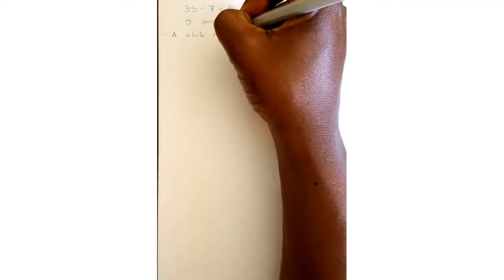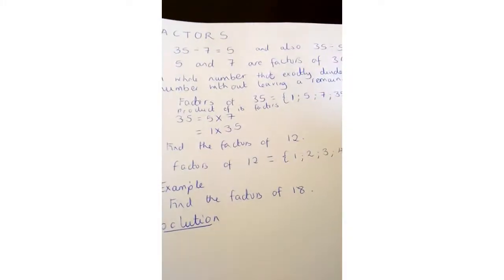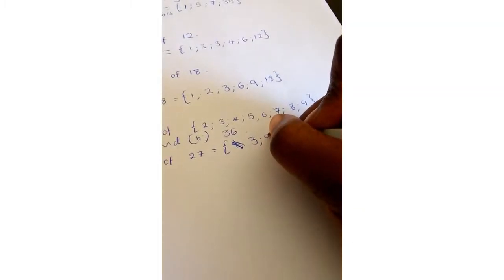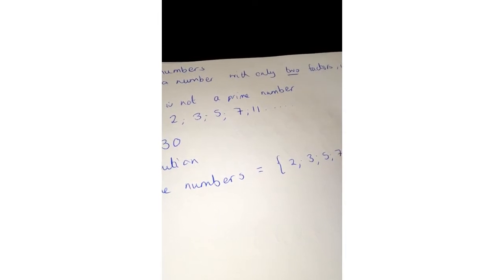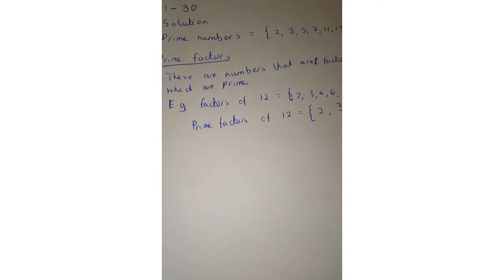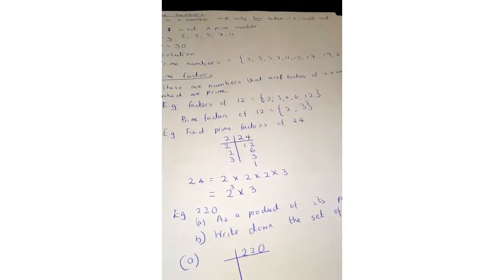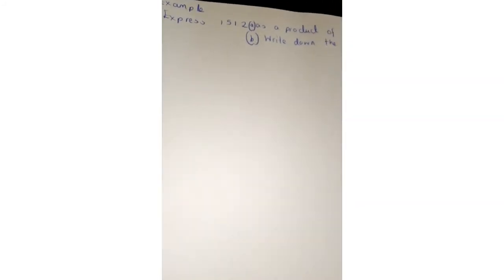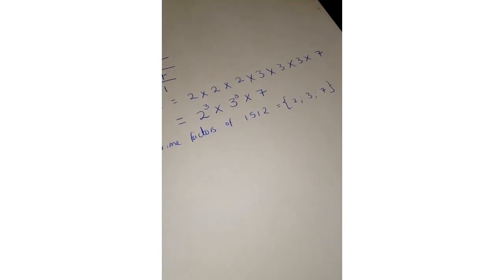How to find factors and prime factors of numbers - Zimsec maths form 1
This video will help you answer mathematical questions on factors and prime factors.